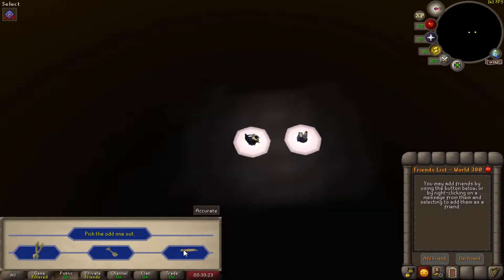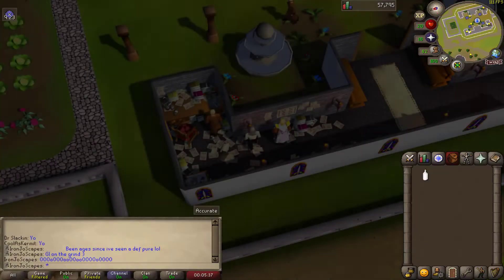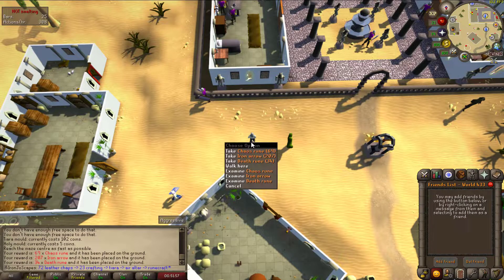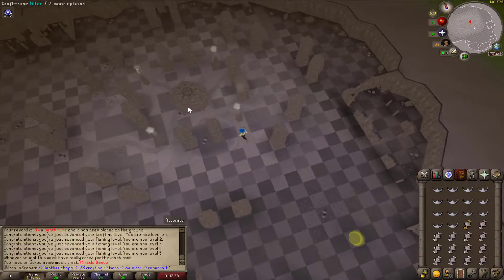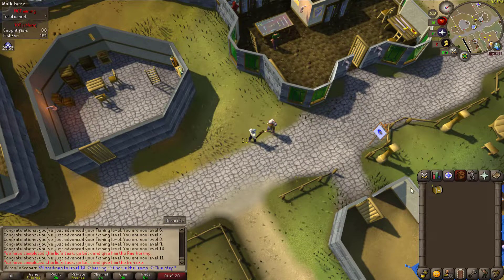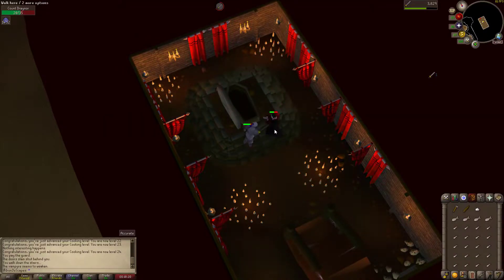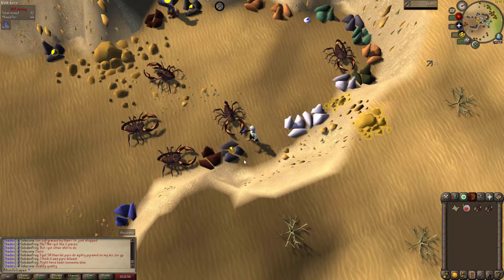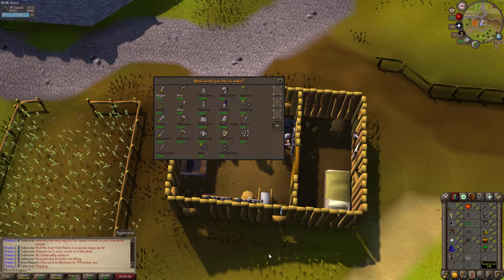Procrastination | The Free Play Ironman #2 | OSRS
In this episode of The Free Play Ironman, I adventure around Old School RuneScape as I procrastinate.